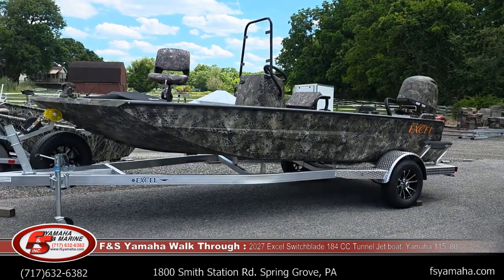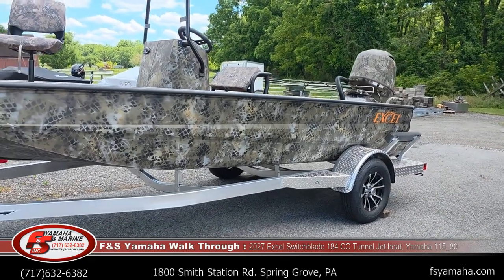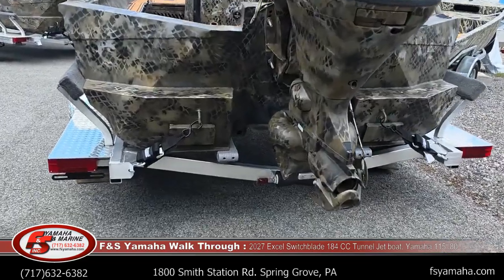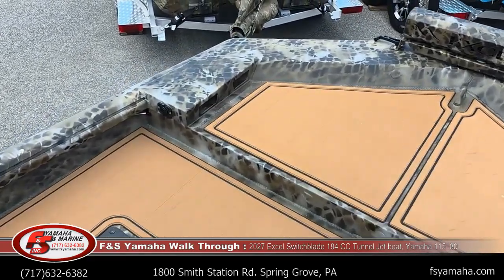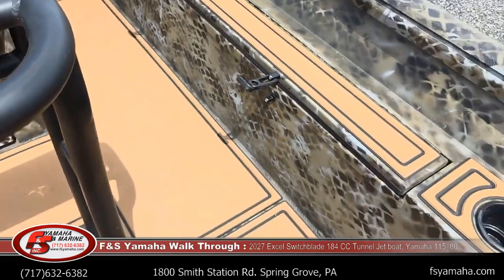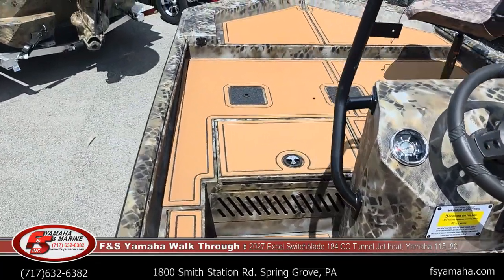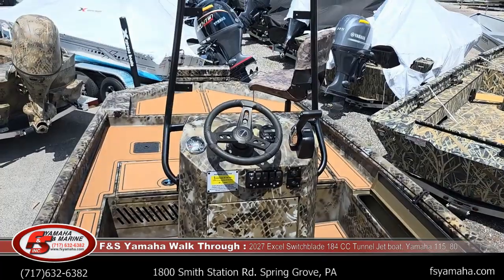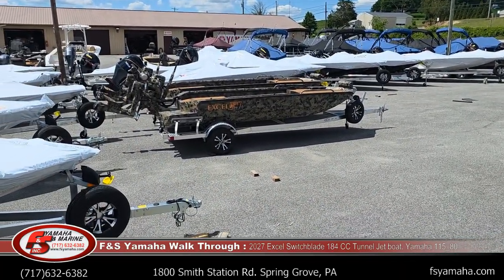2027 Excel Switchblade 184 CC Tunnel Jet boat, Yamaha 115/80. F & S Yamaha, Hanover PA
1800 Smith Station Rd
Spring Grove, PA 17362
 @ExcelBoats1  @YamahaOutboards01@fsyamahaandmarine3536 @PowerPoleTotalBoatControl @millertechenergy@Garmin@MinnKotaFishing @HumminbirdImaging